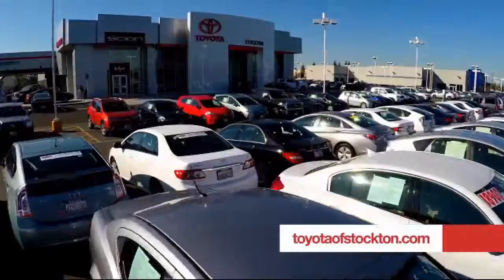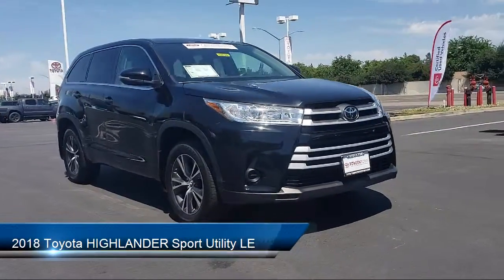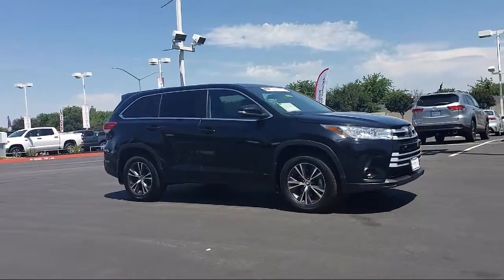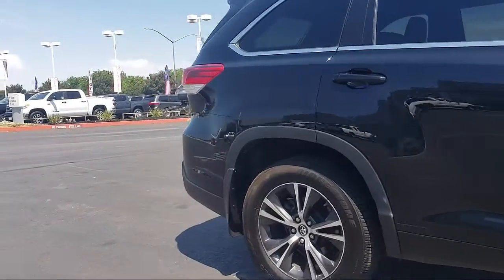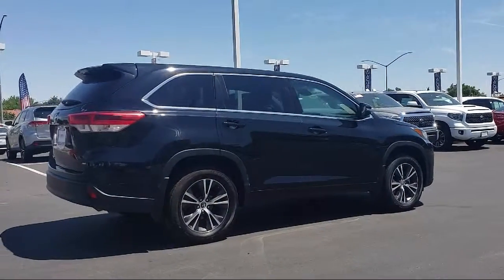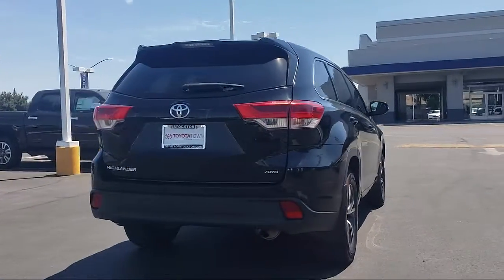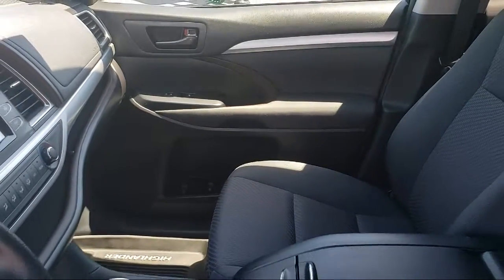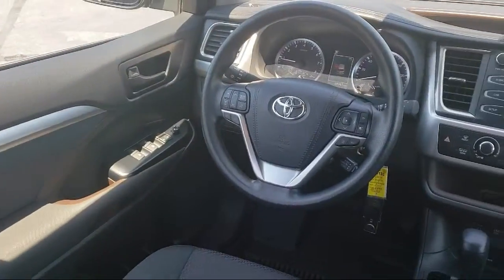2018 Toyota HIGHLANDER Sport Utility LE Stockton Lodi Manteca Sacramento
2018 Toyota HIGHLANDER Sport Utility LE Stock Number: 18135 Vin:5TDBZRFH3JS827120 .

Toyota Town
2150 E. Hammer Lane